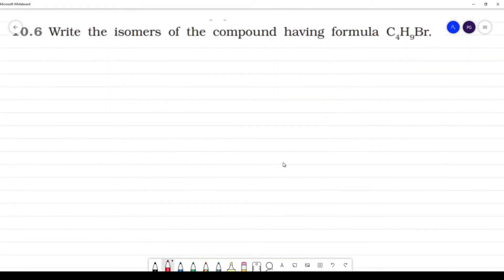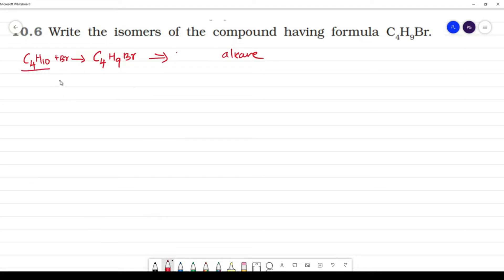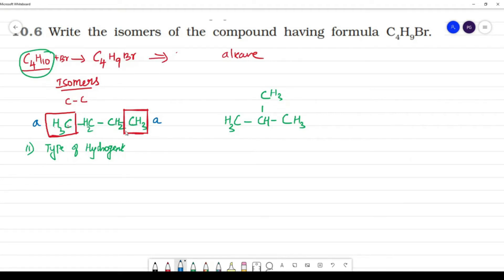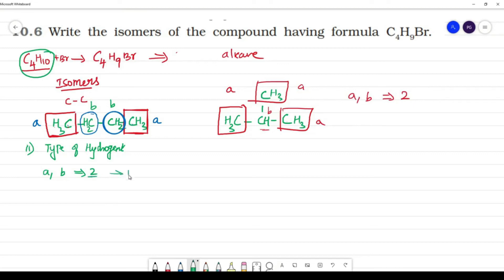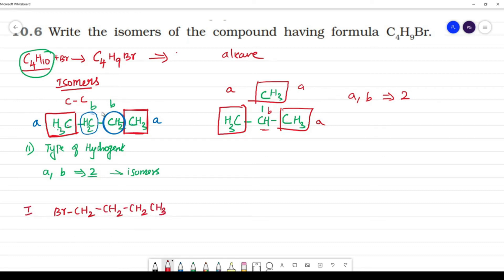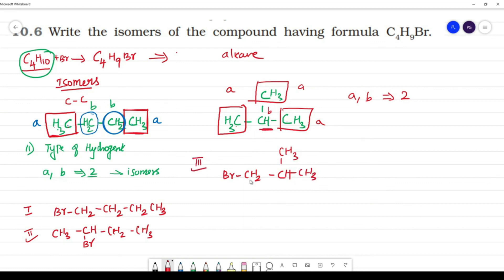Write the isomers of the compound having formula C4H9Br